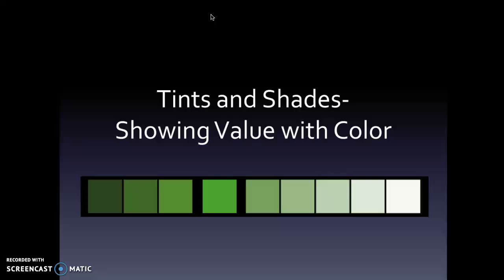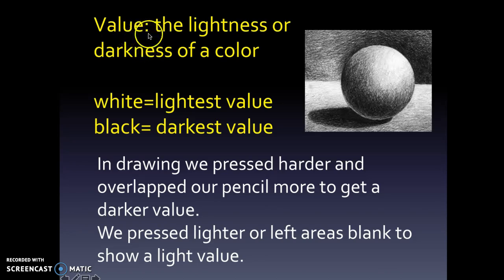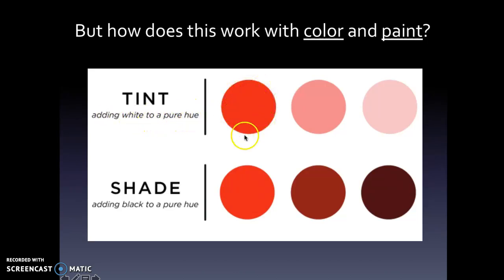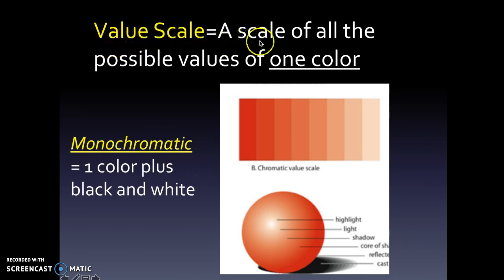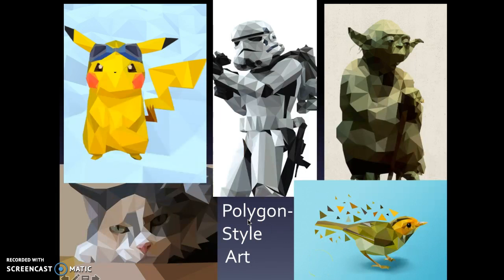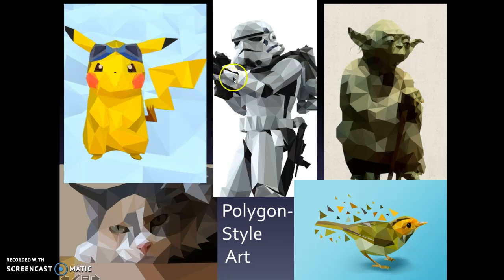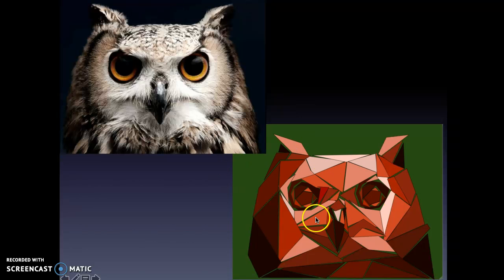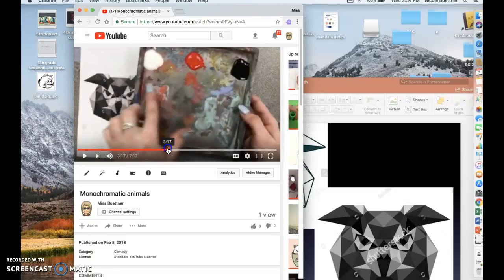Polgon Animals & Color Value